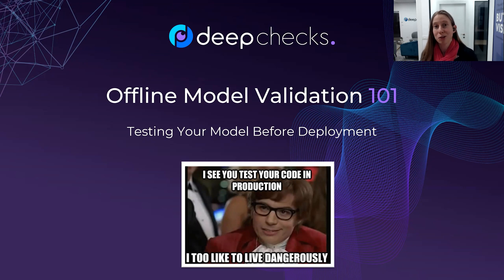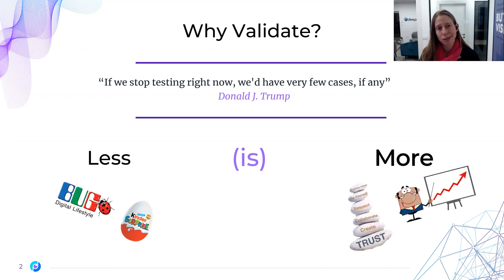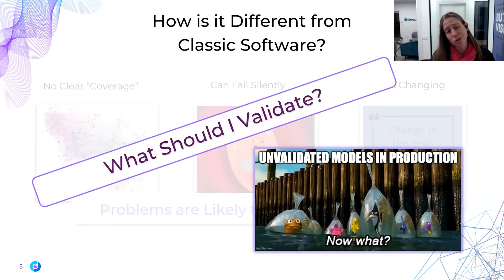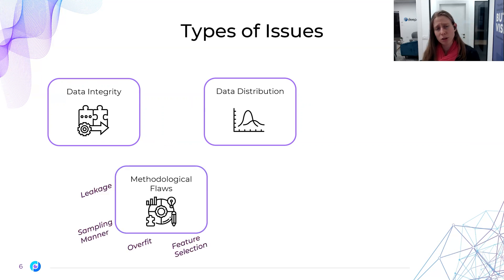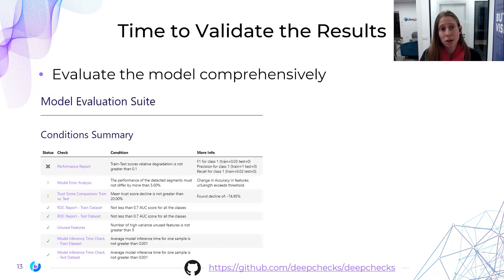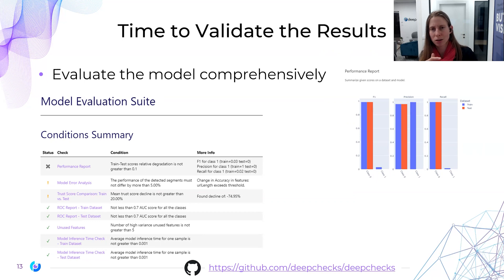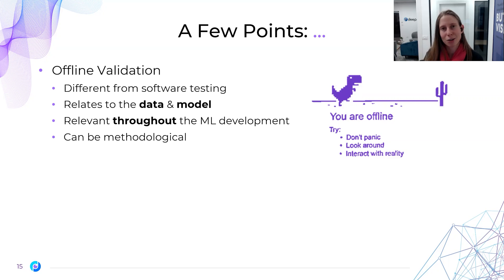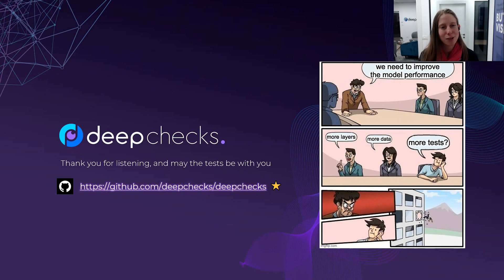Offline Model Validation 101: Testing Your Model Before Deployment - Shir Chorev, Deepchecks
This talk was part of the MDLI ops 2022 conference.